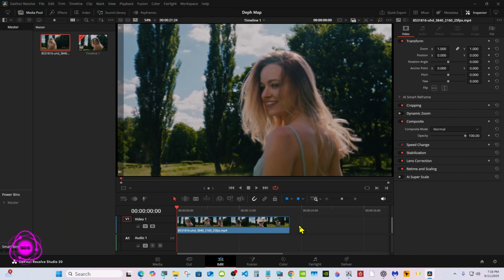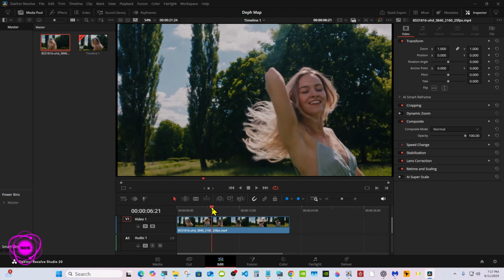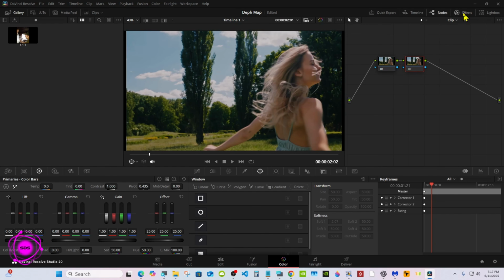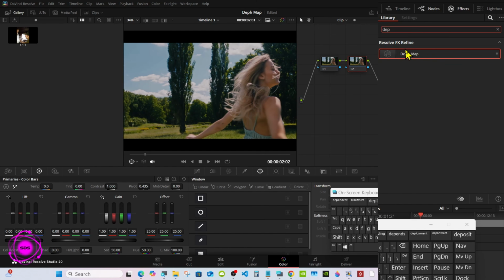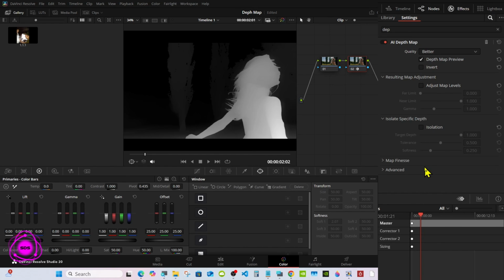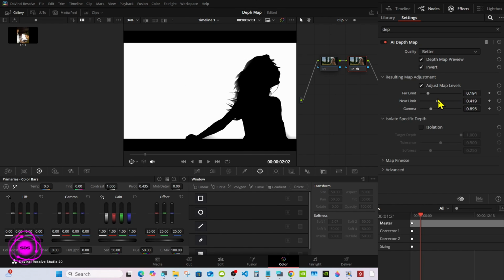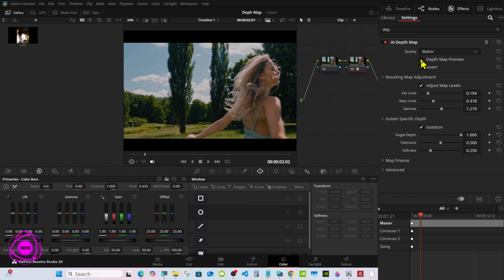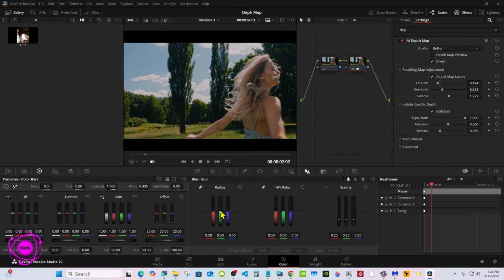Depth Map Explained | The Biggest Game Changer in DaVinci Resolve 20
In this tutorial, I will show you how much better the new Depth map is in DaVinci Resolve 20